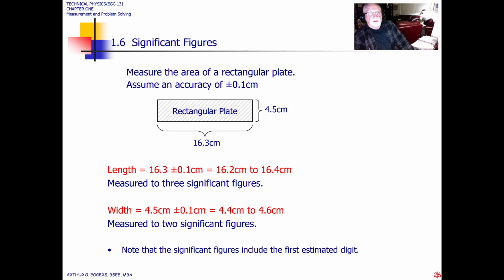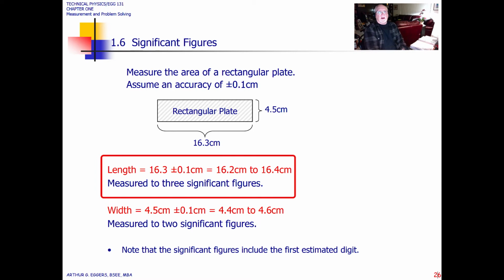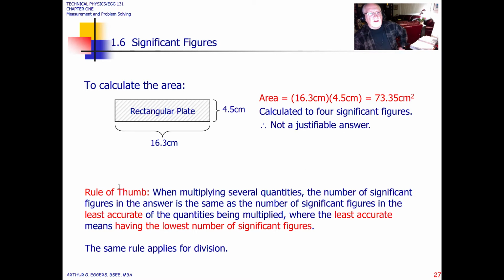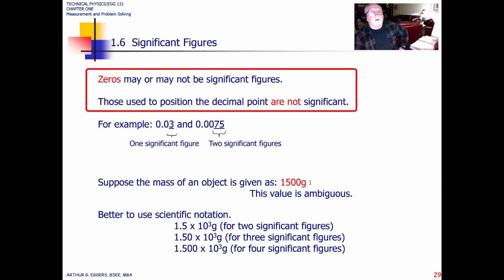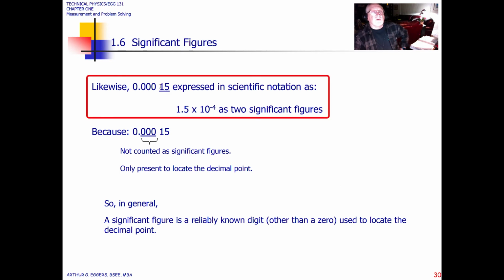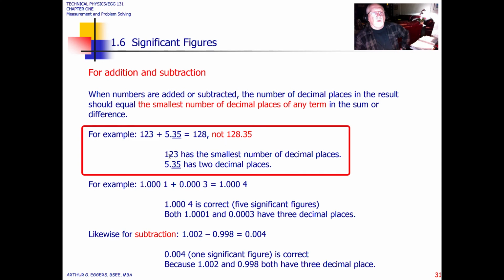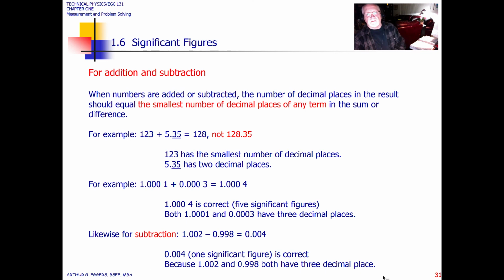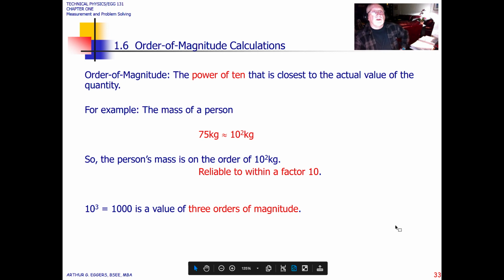EGG131 Chapter 1 Part 3: Significant Figures